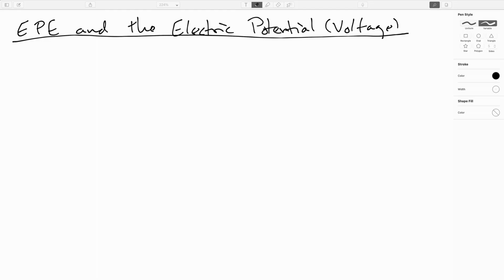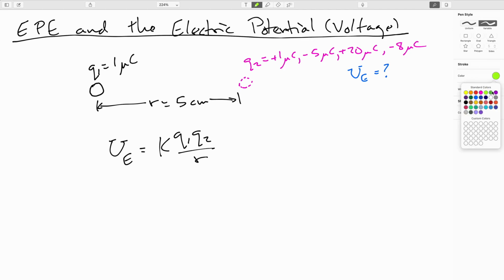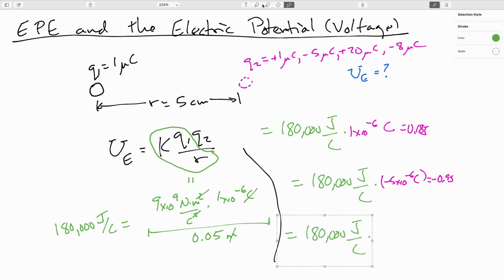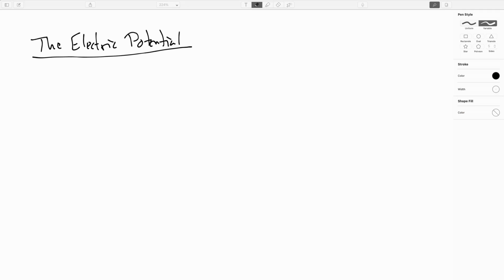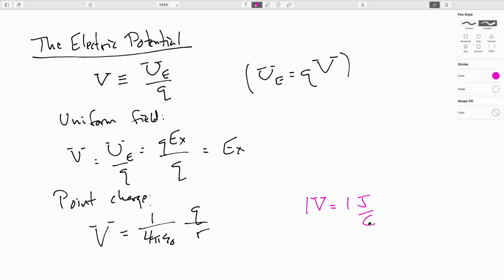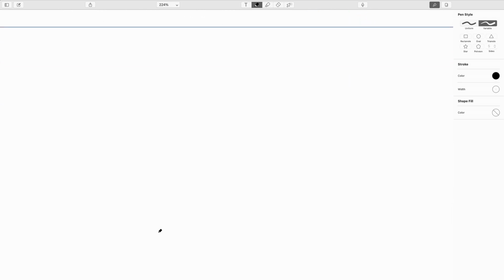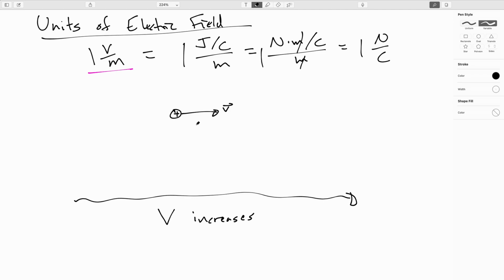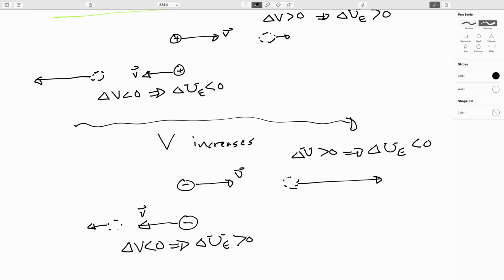12.1: The Electric Potential-Electric Potential Energy and the Electric Potential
We introduce the concept of electric potential (voltage) by studying its connection to electric potential energy.